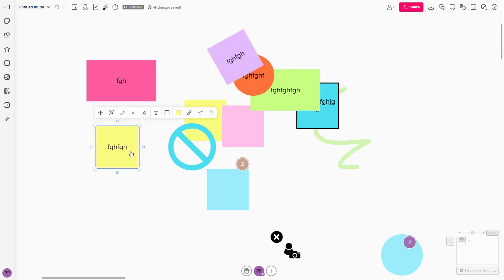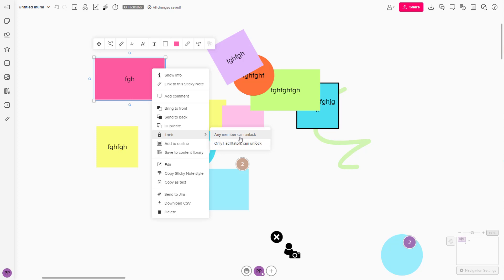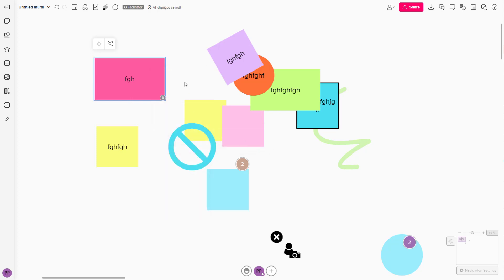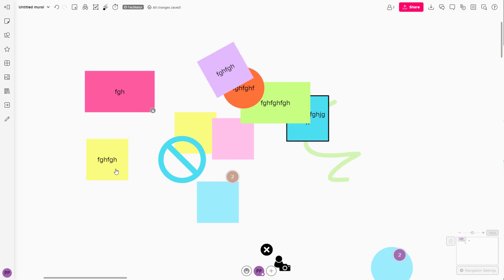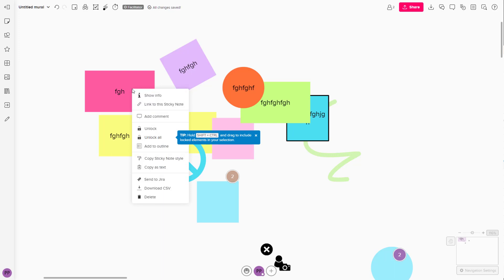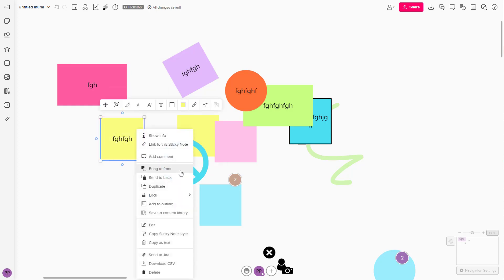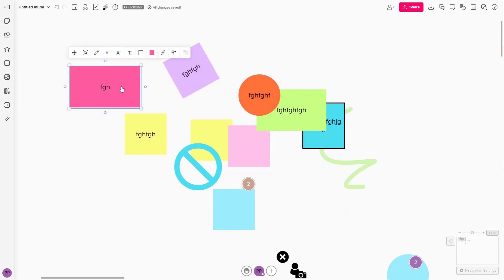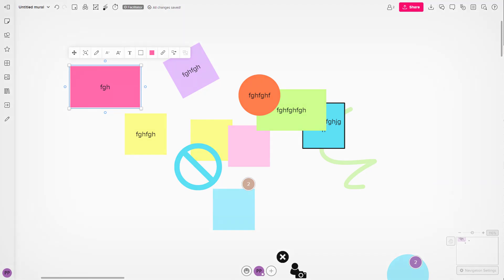Mural Tutorial - Lesson 48 - Locking and Unlocking Elements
In this tutorial, we will be discussing about Locking and Unlocking Elements in Mural